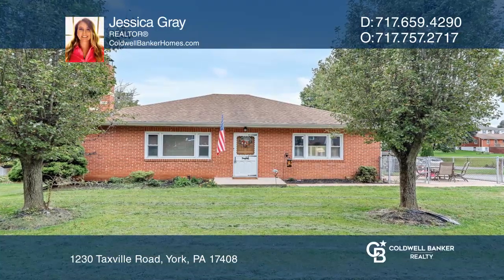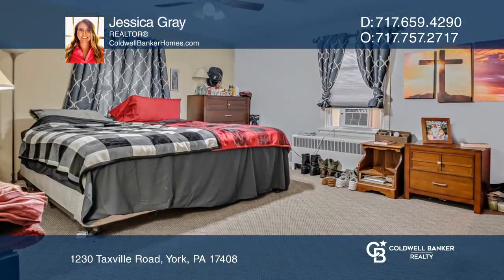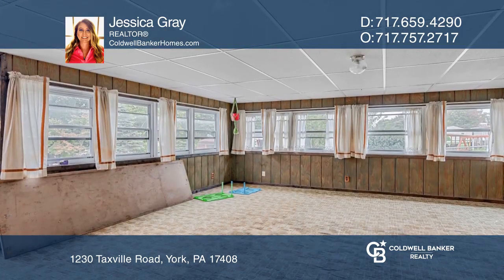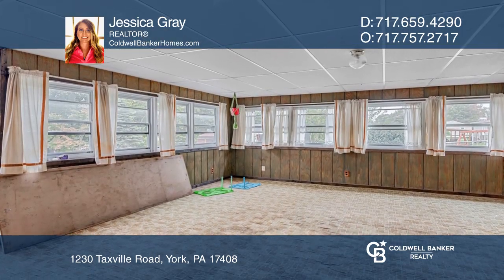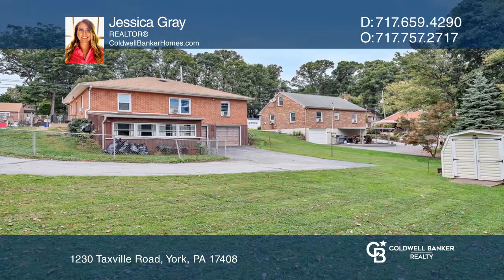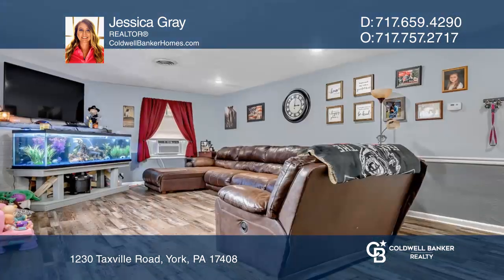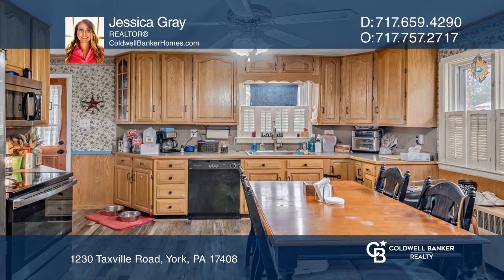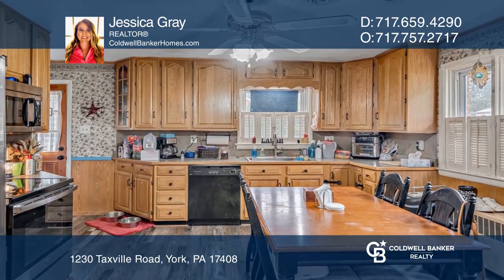1230 Taxville Road York, PA | ColdwellBankerHomes.com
1230 Taxville Road, York, PA

This beautiful three bedroom, one bathroom home in West York Schools has a large two-car garage and a large sunroom. The fenced-in yard makes a great place for pets. The extra-tall kitchen cabinets will add room for storage. The flooring in the living area, kitchen and hallway has been updated. The